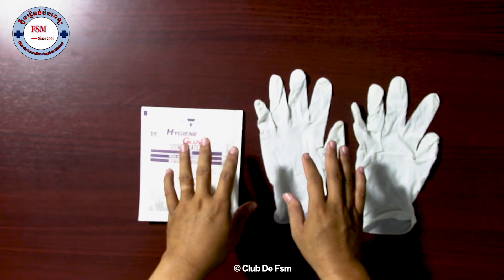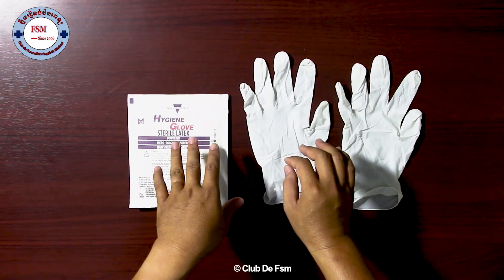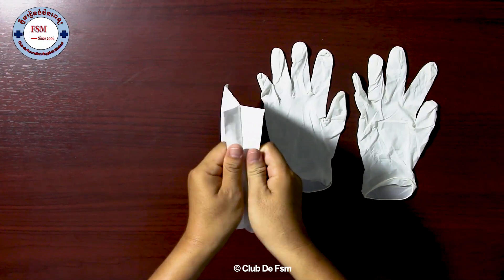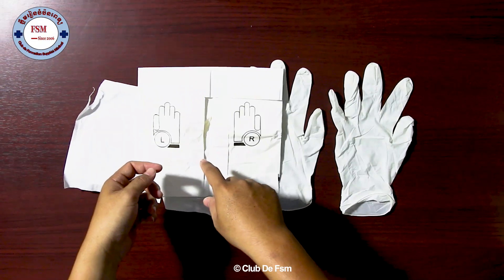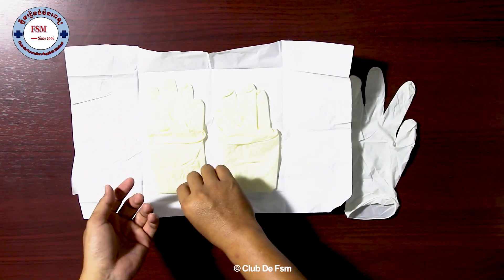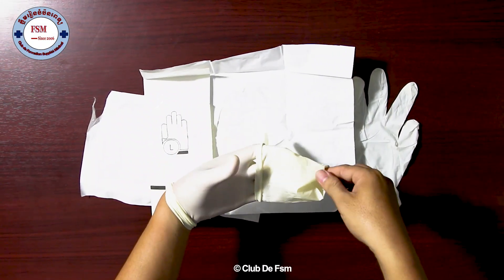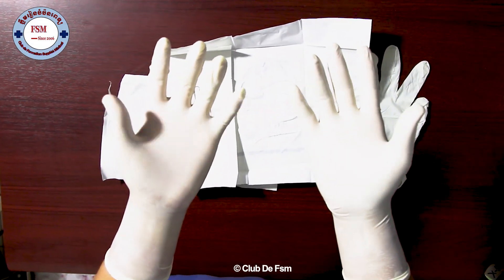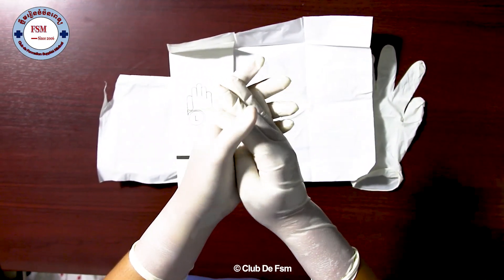របៀបពាក់ស្រោមដៃស្តេរីល/How to use sterile surgical glove l CML Health Science Official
បើសិនបងប្អូនណាស្រណាញ់Channelរបស់ខ្ញុំបងប្អូនអាចចូលរួមឧបត្ថម្ភដល់Channelរបស់ខ្ញុំបាន
1- ABA Bank :
- Account Name : Khor Hok Sunn
- Account Number: 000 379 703 (USD)
2- Canadia Bank :
Account Name : Mr. KHOR HOK SUNN
Account Number: 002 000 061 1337 (USD)
3- ACLEDA Bank :
Account Name : khor hoksunn
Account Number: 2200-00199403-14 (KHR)